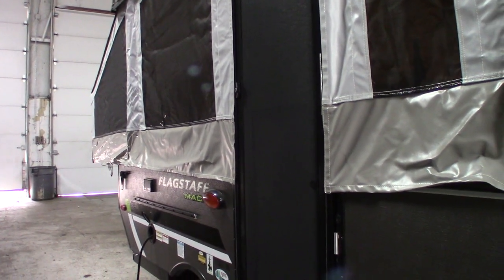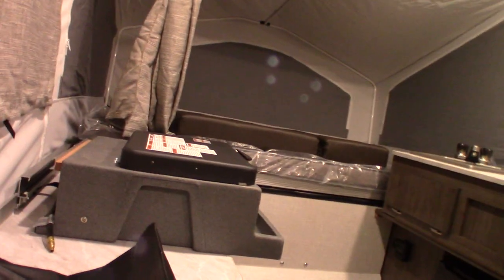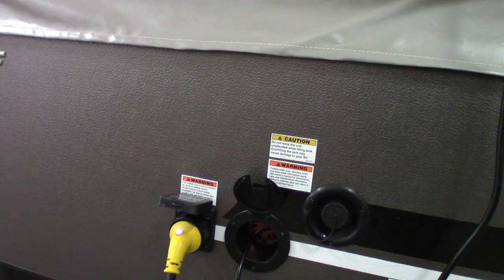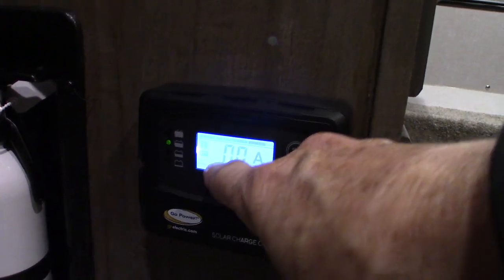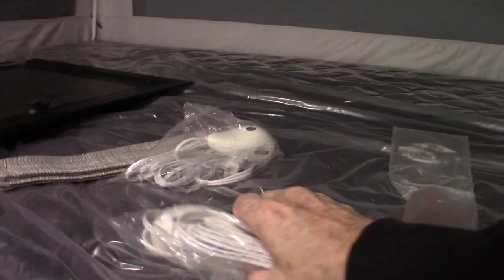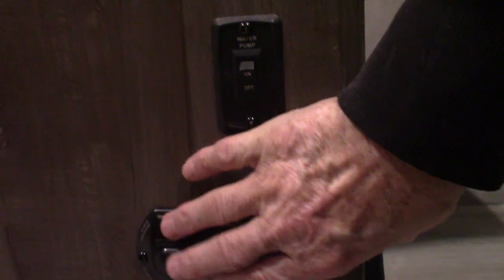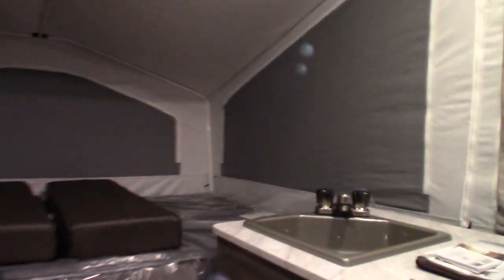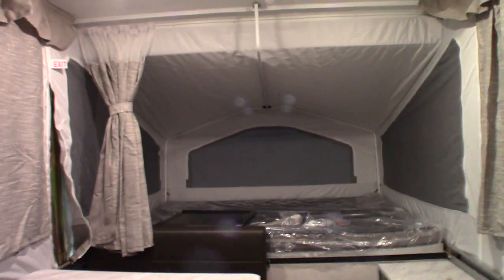2023 Flagstaff MAC 206LTD (with solar panel)